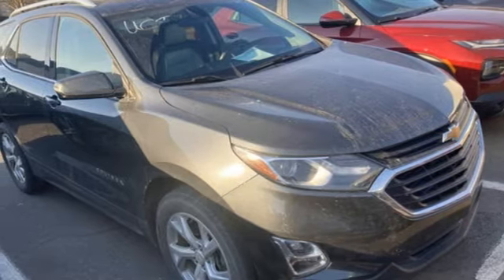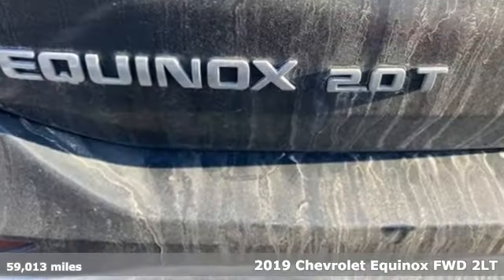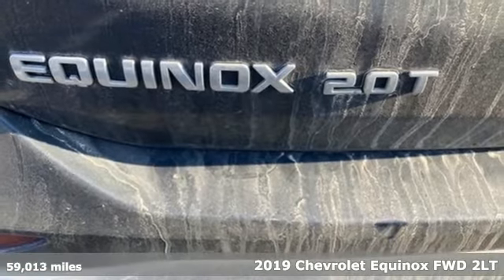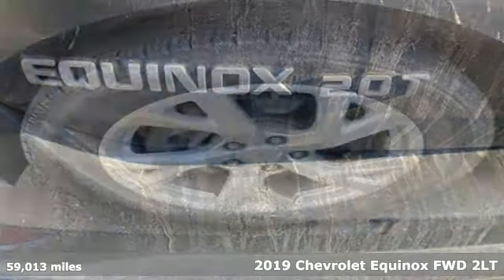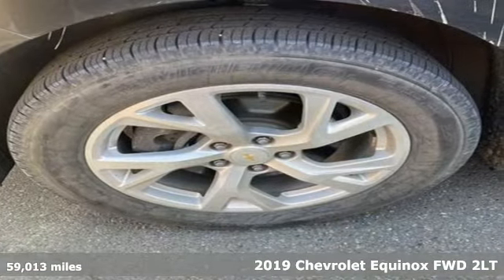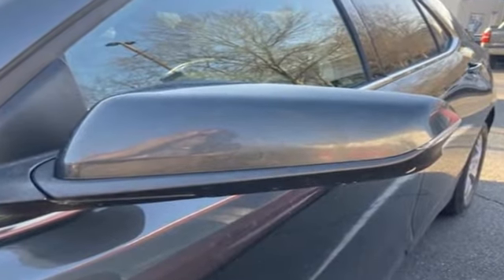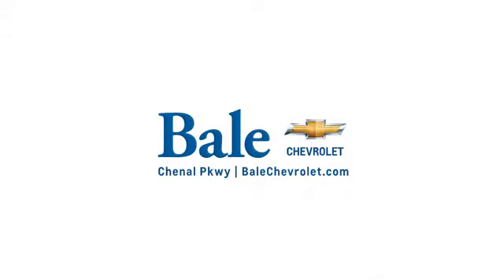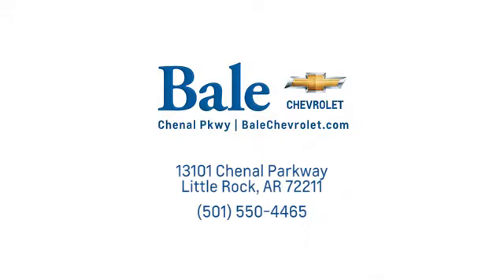Used 2019 Chevrolet Equinox Little Rock Bryant, AR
Year: 2019
Make: Chevrolet
Model: Equinox
Trim: LT
Engine: 2.0L Turbocharged
Transmission: 9-Speed Automatic with Overdrive
Color: Gray
Interior: Medium Ash Gray
Mileage: 59013
Stock #: K6133877
VIN: 2GNAXLEX5K6133877
Bale Chevrolet is delighted to offer this beautiful 2019 Chevrolet Equinox LT in Nightfall Gray Metallic Beautifully equipped with Confidence & Convenience Package, Driver Confidence Package (Lane Change Alert w/Side Blind Zone Alert, Outside Heated Power-Adjustable Mirrors, Rear Cross Traffic Alert, and Rear Park Assist w/Audible Warning), Driver Convenience Package (3-Spoke Leather-Wrapped Steering Wheel, Dual Zone Automatic Climate Control, Heated Driver & Front Passenger Seats, Leather-Wrapped Shift Lever, Rear Power Liftgate, Remote Vehicle Starter System, and Universal Home Remote), Preferred Equipment Group 2LT (4-Wheel Antilock 4-Wheel Disc Brakes, Body-Color Trailer Hitch Close-Out Cover, Dual Stainless-Steel Exhaust w/Bright Tips, and Factory Installed Trailer Hitch), Trailering Equipment, 18" Aluminum Wheels, 2 Rear USB Charging-Only Ports, 2 USB Ports & Auxiliary Input Jack, 2-Way Power Driver Lumbar Control Seat Adjuster, 3.17 Final Drive Axle Ratio, 4-Wheel Disc Brakes, 6 Speaker Audio System Feature, 6 Speakers, 8-Way Power Driver Seat Adjuster, ABS brakes, Air Conditioning, Alloy wheels, AM/FM radio: SiriusXM, Apple CarPlay/Android Auto, BluetoothA® For Phone, Brake assist, Bumpers: body-color, Compass, Cruise Control, Delay-off headlights, Driver door bin, Driver vanity mirror, Dual front impact airbags, Dual front side impact airbags, Electronic Stability Control, Emergency communication system: OnStar and Chevrolet connected services capable, Four wheel independent suspension, Front anti-roll bar, Front Bucket Seats, Front Center Armrest, Front Passenger 4-Way Manual Seat Adjuster, Front reading lights, Fully automatic headlights, Heated door mirrors, High-Intensity Discharge Headlights, Illuminated entry, Low tire pressure warning, Occupant sensing airbag, Outside temperature display, Overhead airbag, Overhead console, Panic alarm, Passenger door bin, Passenger vanity mirror, Power door mirrors, Power driver seat, Power steering, Power windows, Premium audio system: Chevrolet MyLink, Premium Cloth Seat Trim, Radio data system, Radio: Chevrolet Infotainment 3 System w/AM/FM, Rear anti-roll bar, Rear reading lights, Rear seat center armrest, Rear window defroster, Rear window wiper, Remote keyless entry, Roof rack: rails only, Security system, SiriusXM Radio, Speed-sensing steering, Split folding rear seat, Spoiler, Steering wheel mounted audio controls, Tachometer, Telescoping steering wheel, Tilt steering wheel, Traction control, Trip computer, and Variably intermittent wipers!

Bale Chevrolet
Address:
13101 Chenal